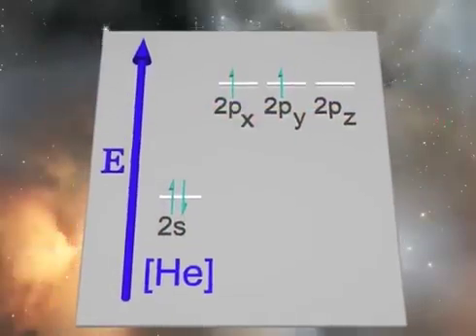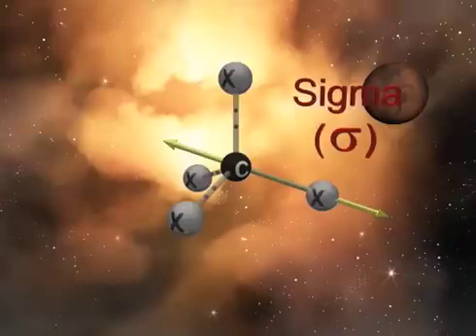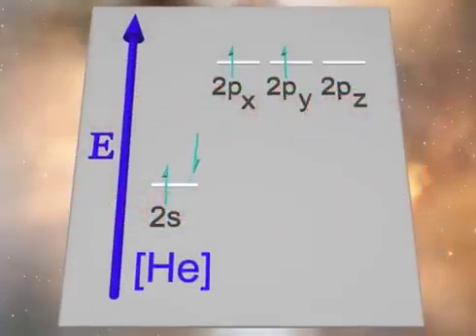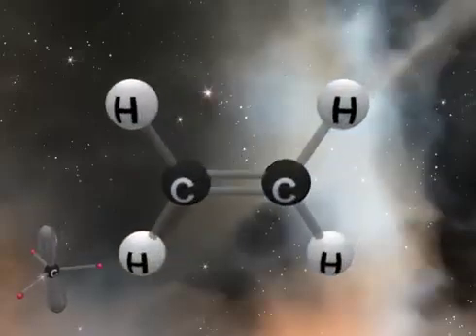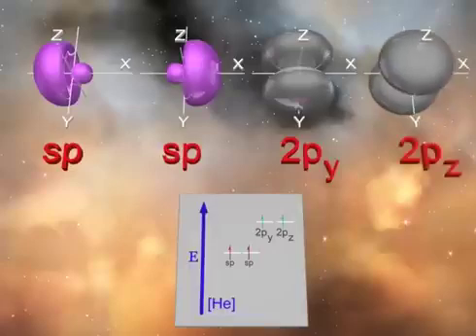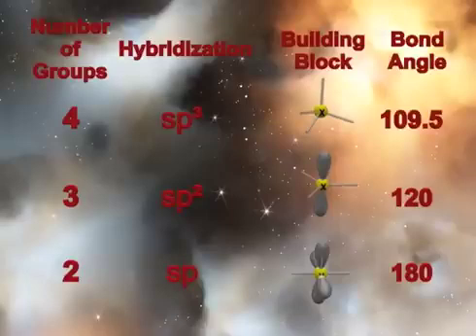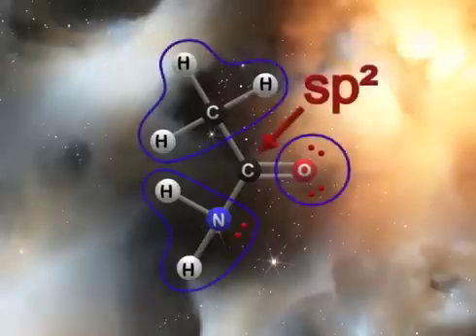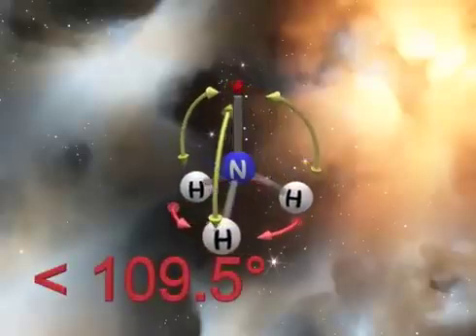Hybridization Theory English